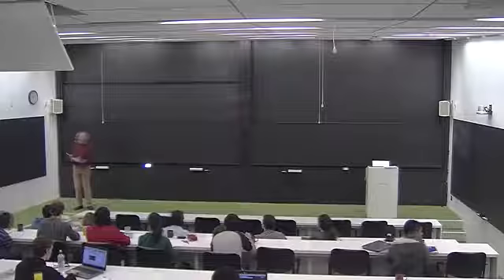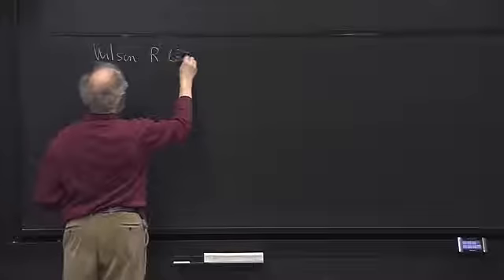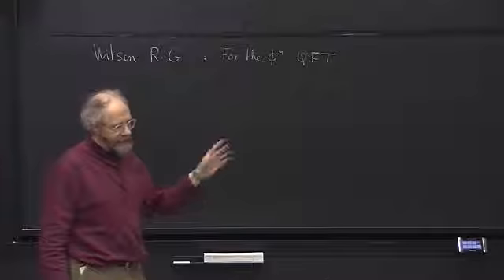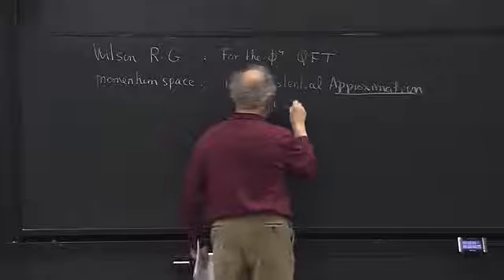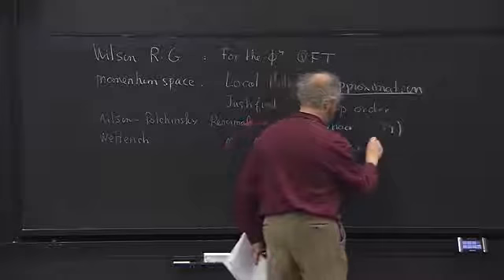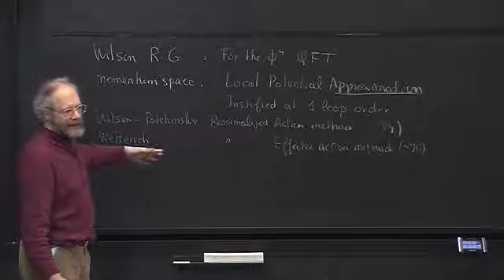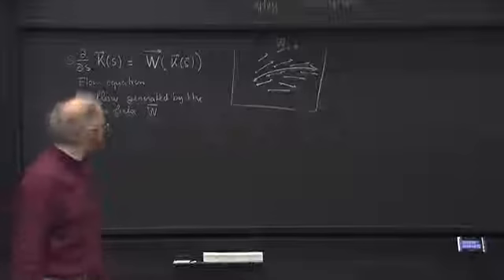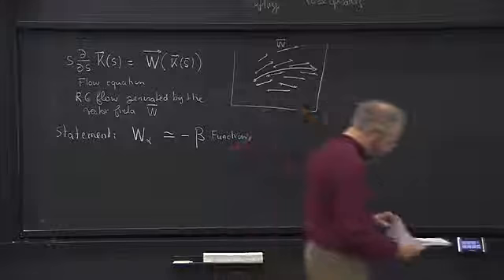(2013-2014)10 - Wilsonian Renormalization of scalar field at 1 loop in local pot approx